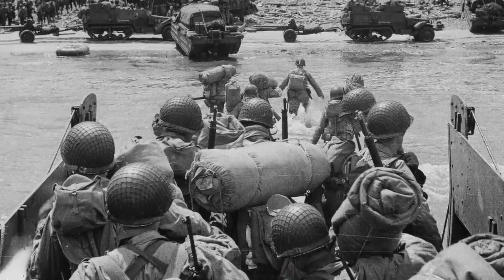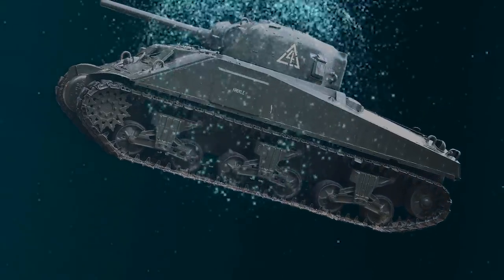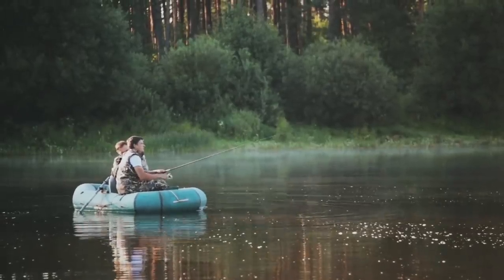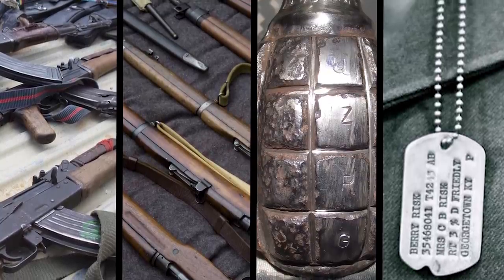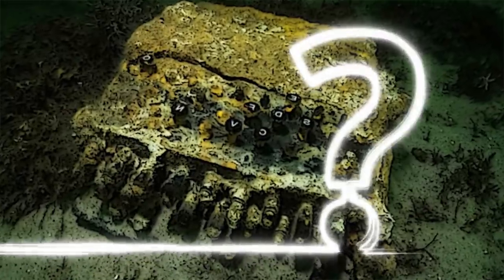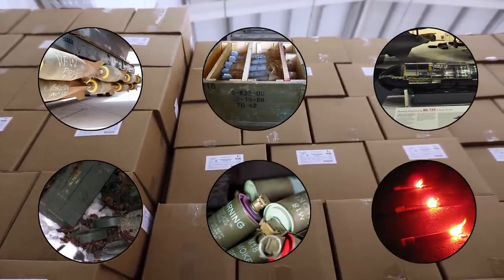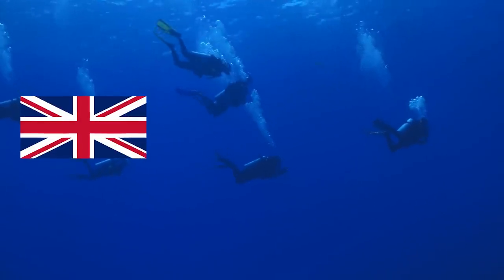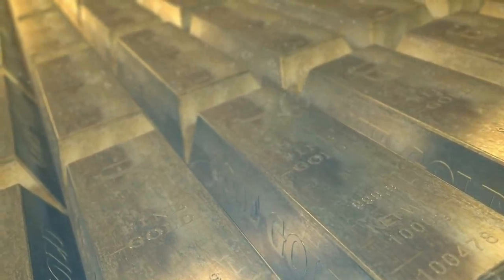10 Most Mysterious Discoveries Made Underwater!